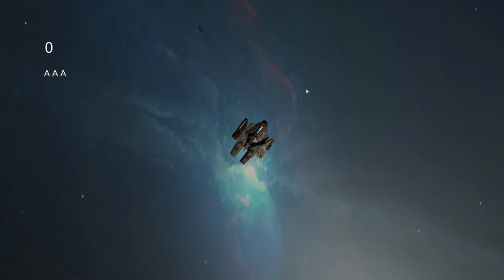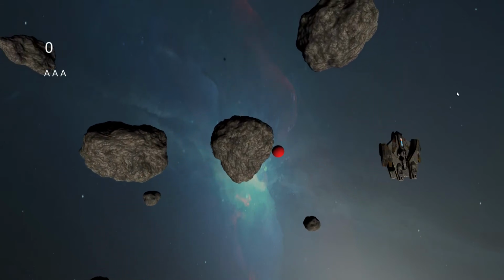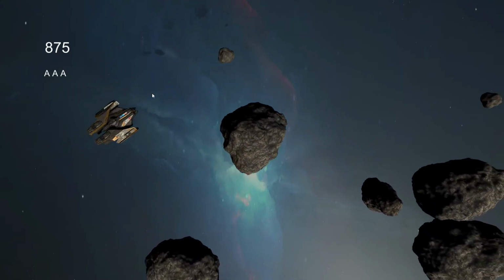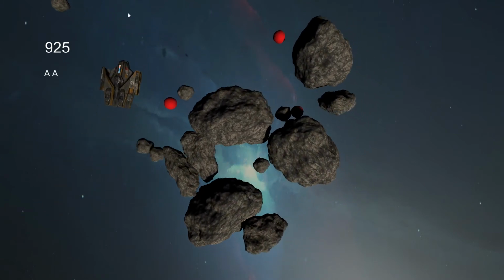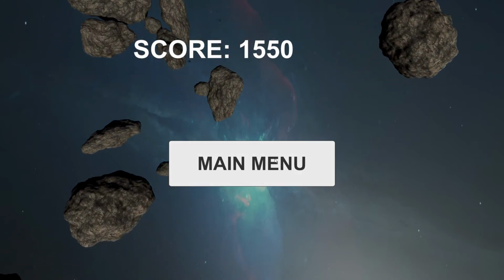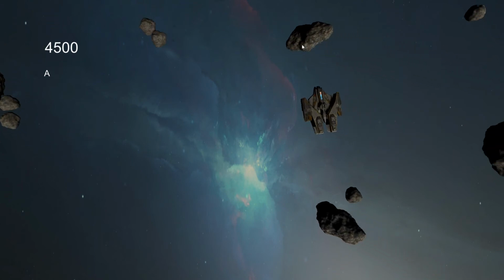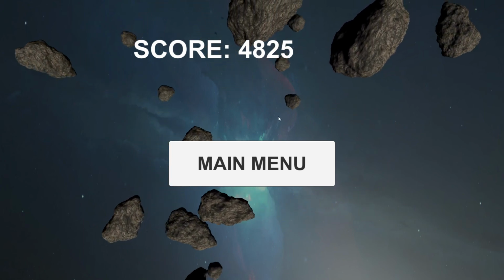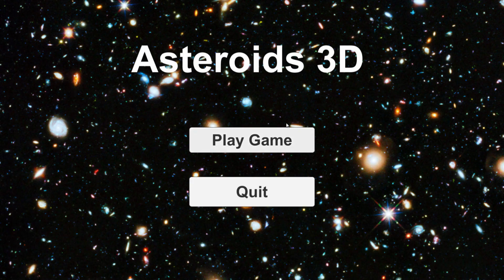Mini Project 1 - Asteroids 3D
This is a 3D version of the original Asteroids game :)